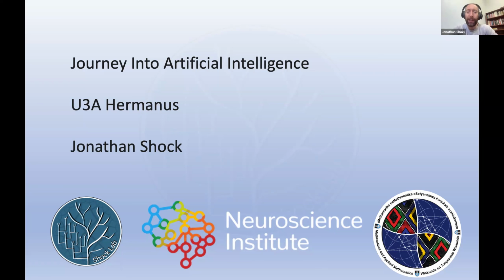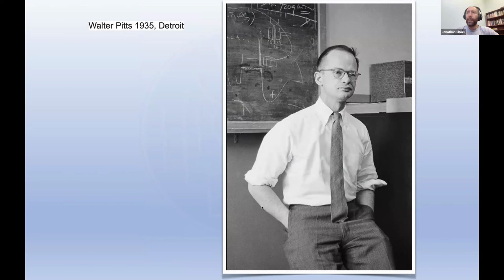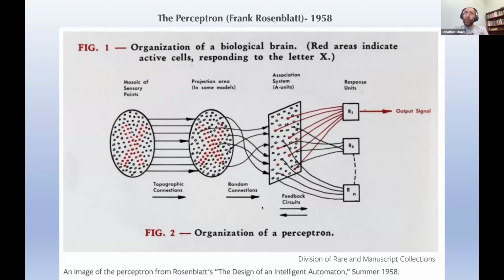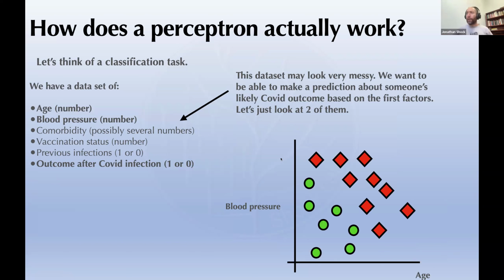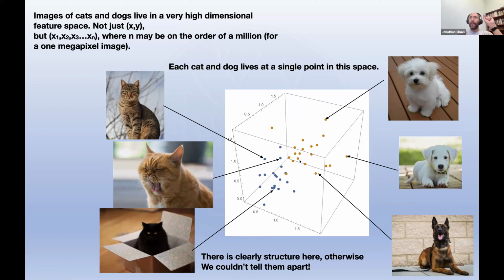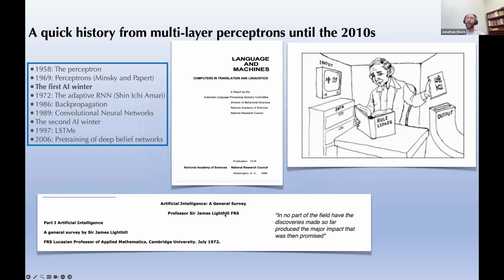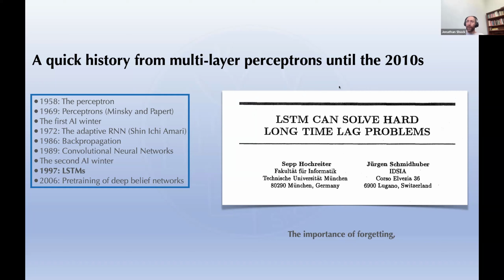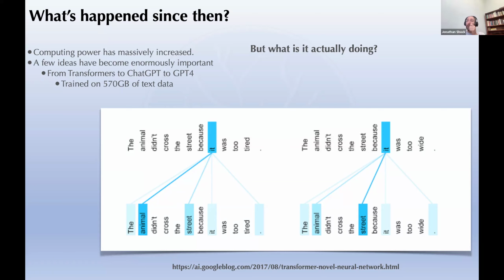Journey into Artificial Intelligence - Jonathan Shock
U3A Hermanus talk by Jonathan Shock
Journey into Artificial Intelligence